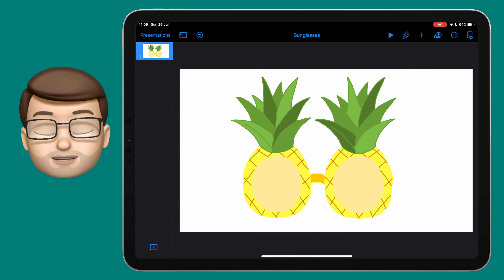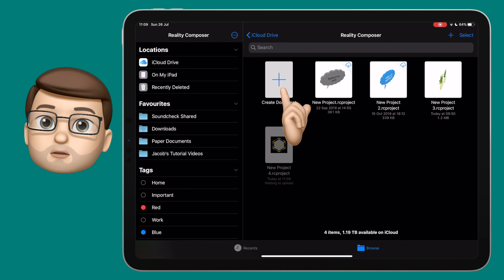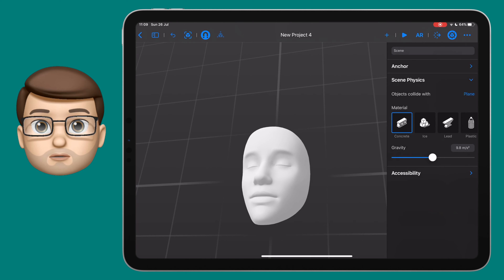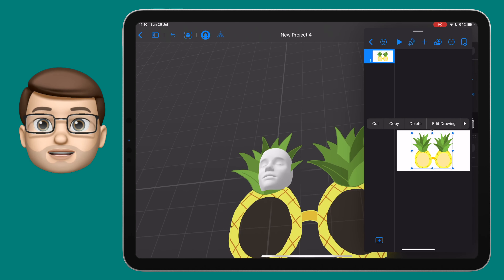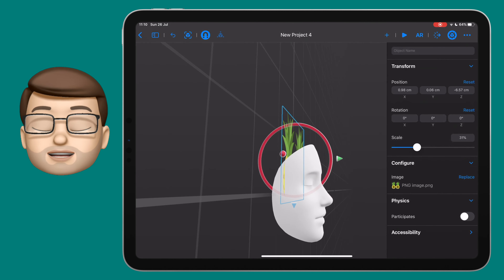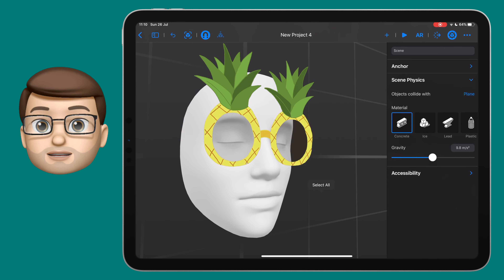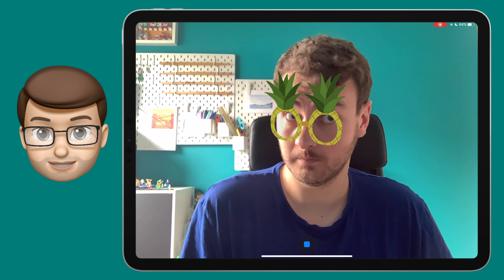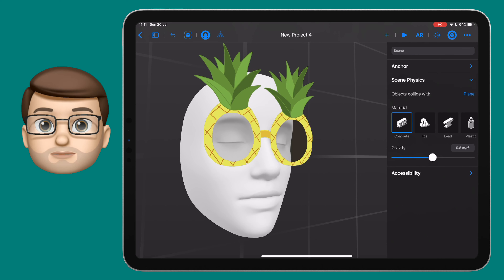How to use Reality Composer to create Augmented Reality scenes that include Face Tracking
With the free Reality Composer app for iPad and iPhone you can create your very own 'snapchat-style' Augmented Reality scenes that use Face Tracking to link objects to facial features.  In this quick how-to video I'll show you how to use the Face Anchor in Reality Composer to create a pair of Augmented Reality sunglasses.

Imagine using this with your class to bring book characters to life, to design fashionable accessories or to relive a historic event by dressing up as famous people in Augmented Reality.  The possibilities really are endless!